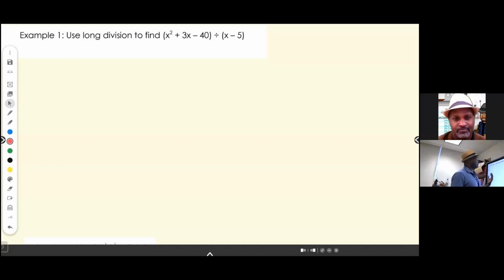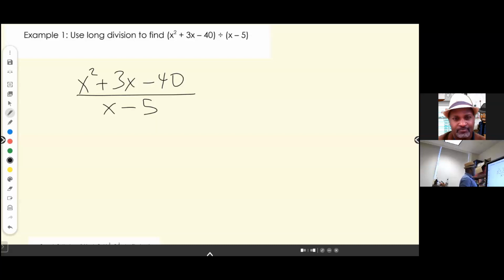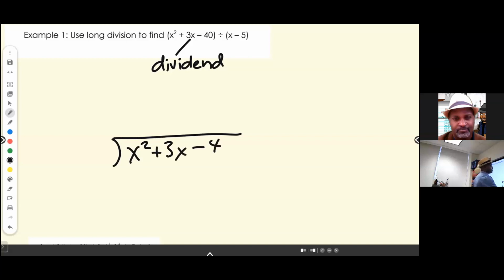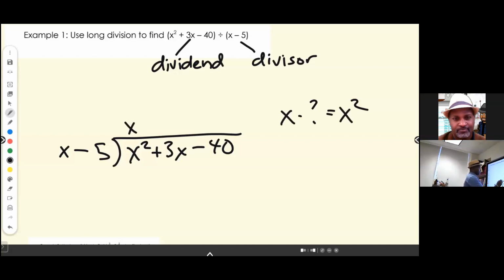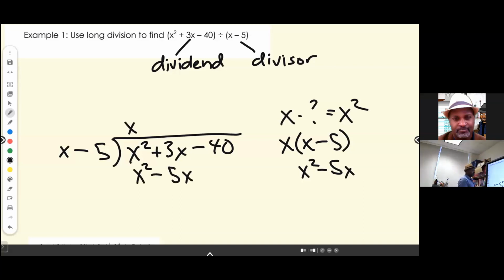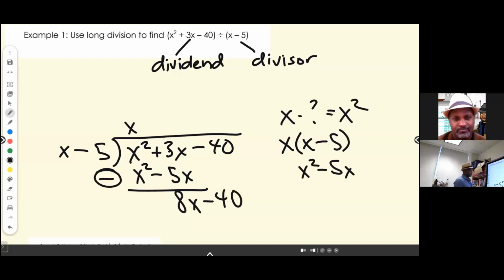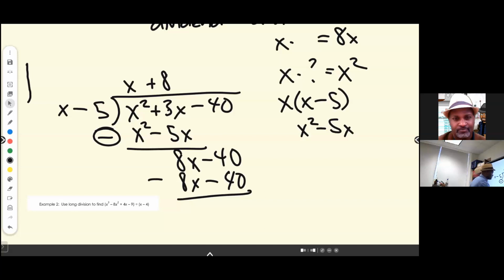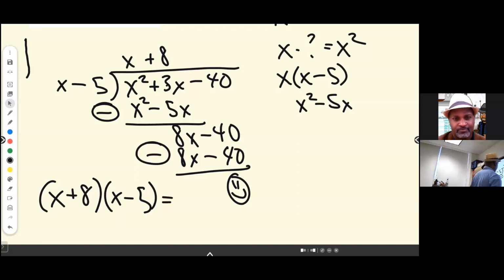Long Division Ex 1